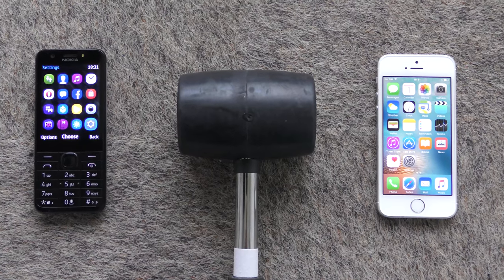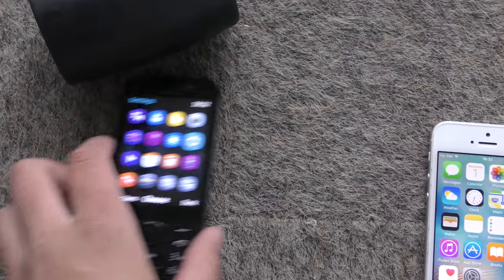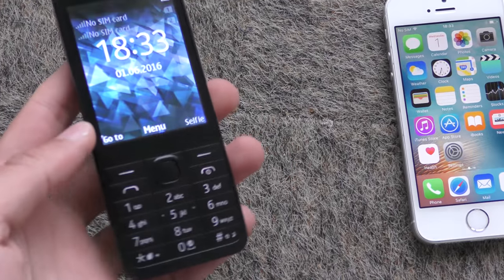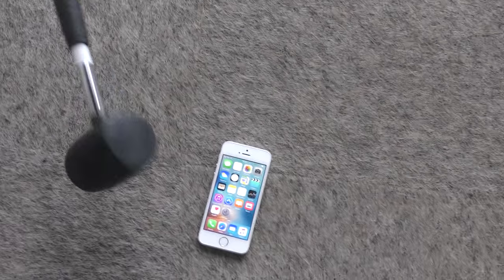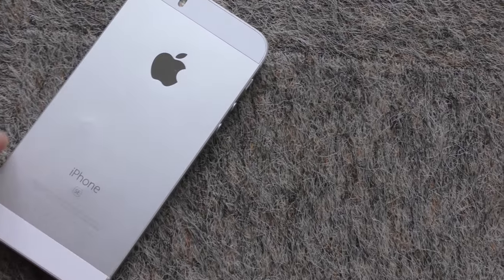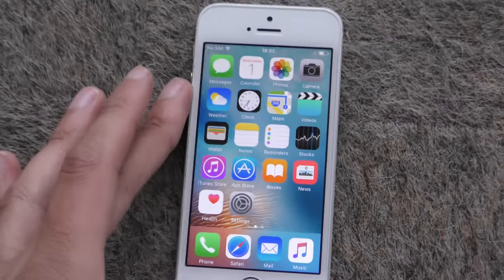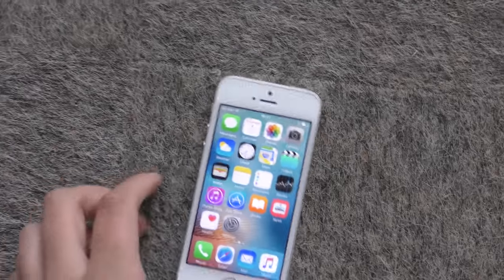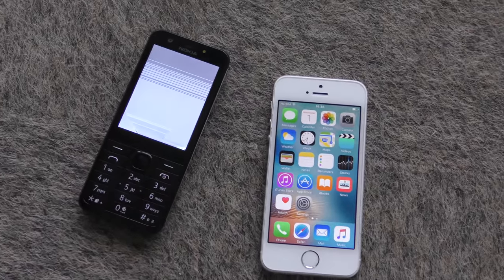Nokia 230 vs iPhone SE - Hammer Drop Test (4K)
Hammer Drop Test on Nokia 230 vs iPhone SE - Which will Survive?